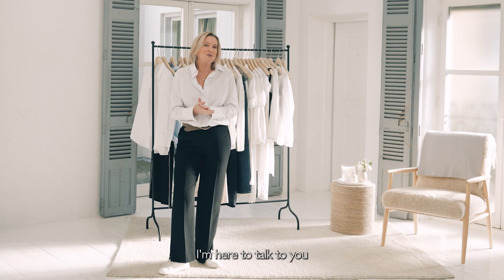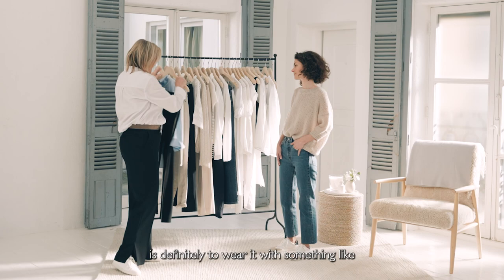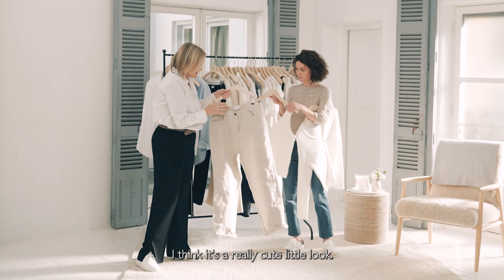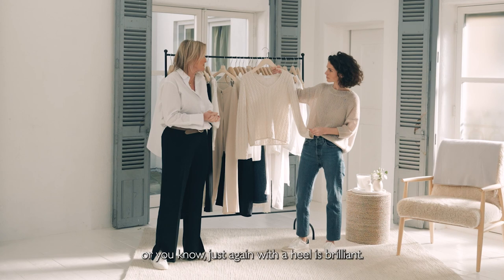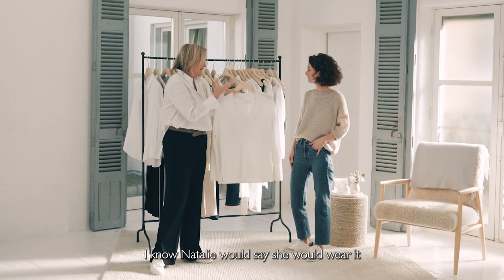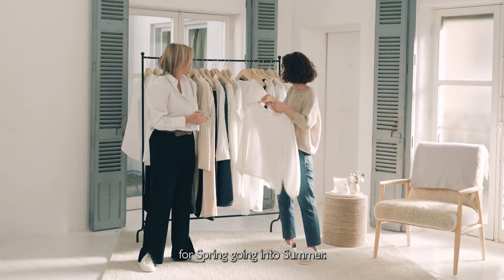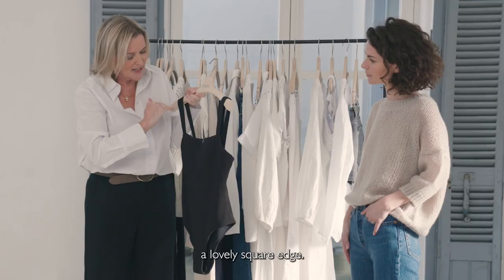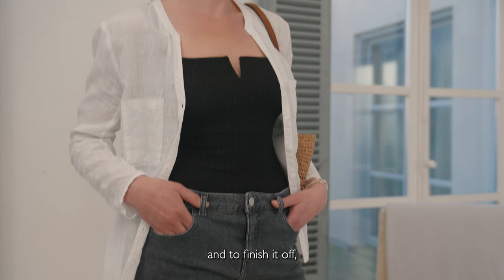A Guide To Spring Dressing With Barbara Horspool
Searching for the perfect Spring wardrobe for every occasion? Look no further. Styled by our Clothing Director, Barbara, these timeless looks are guaranteed to elevate your wardrobe this season and beyond.